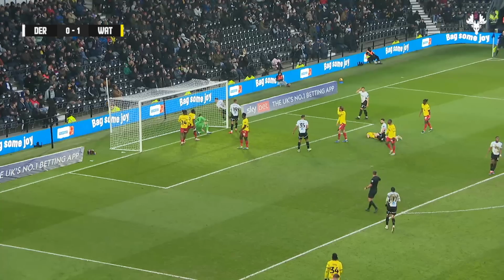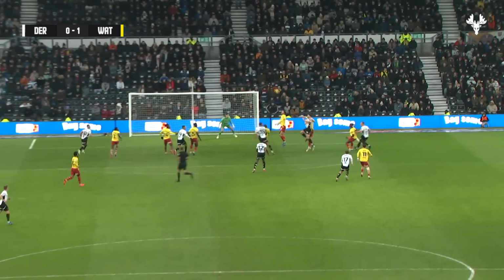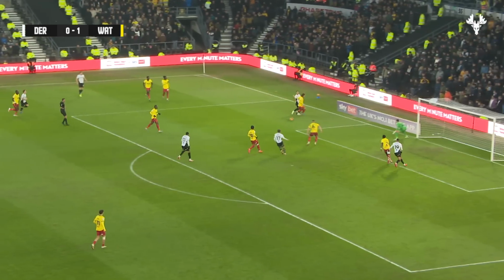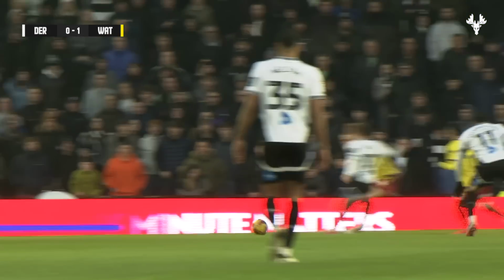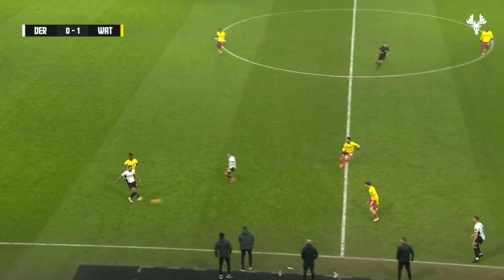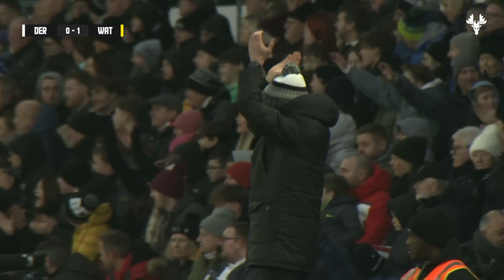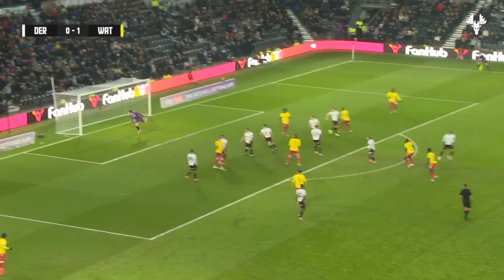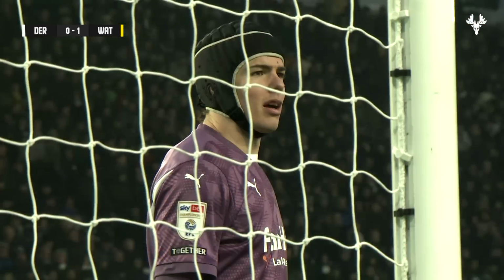Derby County 0-2 Watford | Extended Highlights 🎞️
See all the action as Watford clinched a first away win since November at Derby County.

Welcome to the official home of Watford Football Club on YouTube. The only place you’ll be able to find fresh content from throughout the club, including behind-the-scenes access at training, interviews with stars past and present and all the best action from each and every Watford FC fixture.

See all the latest from stars such as Moussa Sissoko, Edo Kayembe, Mattie Pollock, Giorgi Chakvetadze and many more.

You’ll also be able to find out much more about the history of the club, including legends such as Graham Taylor OBE, Sir Elton John, Luther Blissett, John Barnes and Troy Deeney.